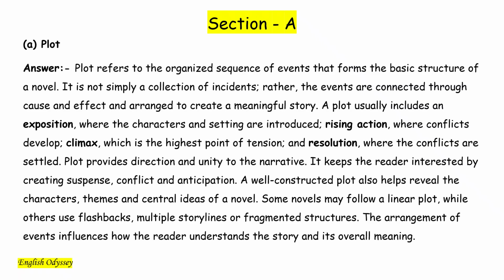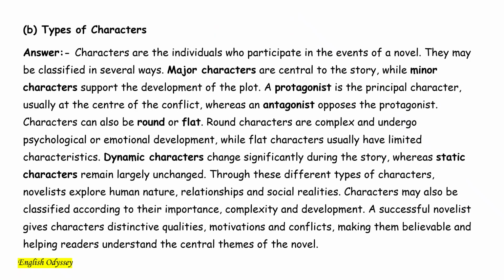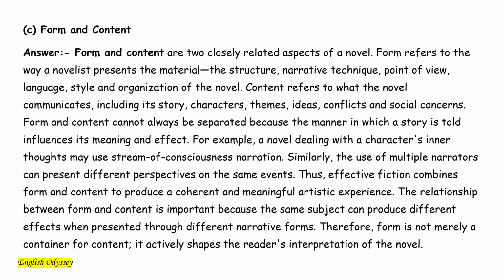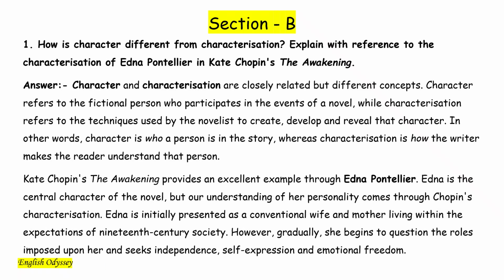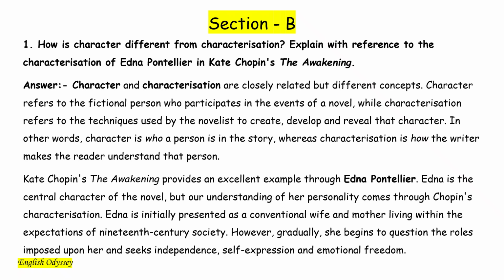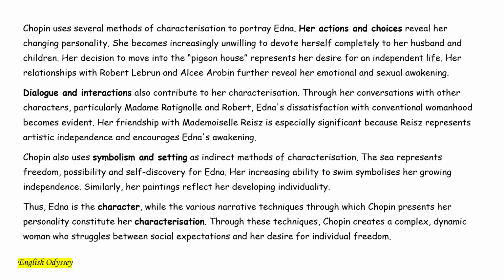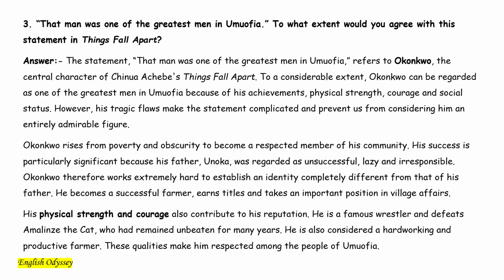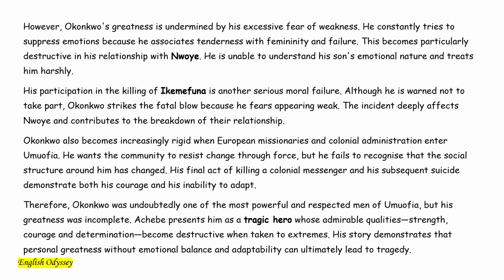BEGE-144 Understanding the Novel Solved Assignment | IGNOU 2025-26 | BA English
BEGE-144 Understanding the Novel Solved Assignment | IGNOU TMA July 2025 & January 2026

Hello Scholars! 🌸 Welcome back to English Odyssey.

In this video, we are discussing the BEGE-144: Understanding the Novel Solved Assignment for the July 2025 & January 2026 sessions.

This assignment is useful for both B.A. English Honours and General students.

📚 In this video, we cover:

SECTION A
• Plot
• Types of Characters
• Form and Content
• First-Person Narrative

SECTION B
• Character vs Characterisation with reference to Edna Pontellier in The Awakening
• Importance of Songs and Colloquial Language in Paraja
• Okonkwo as one of the greatest men of Umuofia in Things Fall Apart

The answers are explained in a simple and easy-to-understand way so that you can understand the concepts and complete your assignment confidently.

📖 Course: BEGE-144
📖 Course Name: Understanding the Novel
📖 Assignment: TMA 2025-26
📖 Session: July 2025 & January 2026
📖 Programme: B.A. English Honours & General